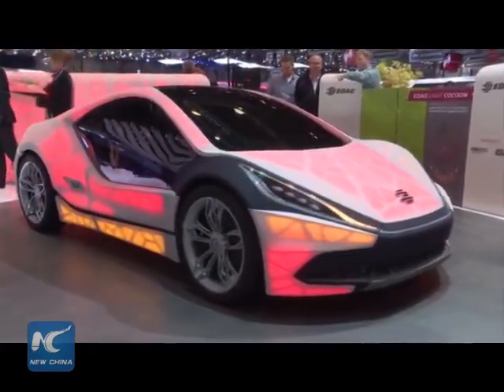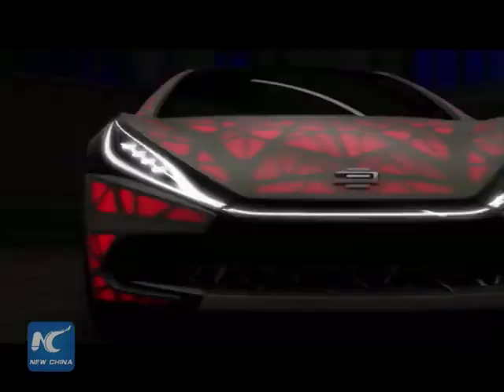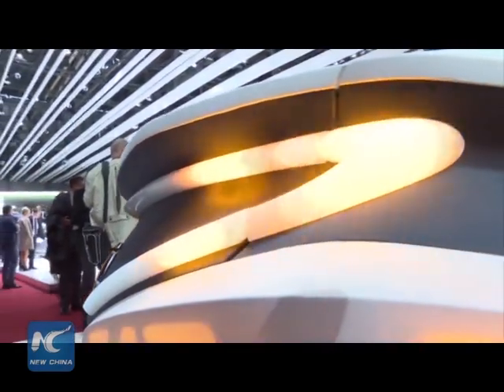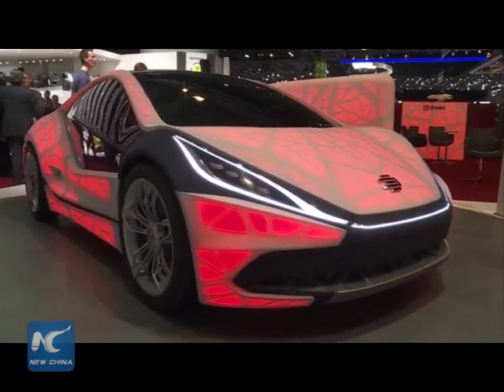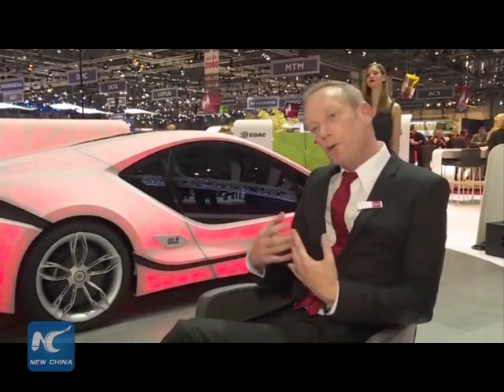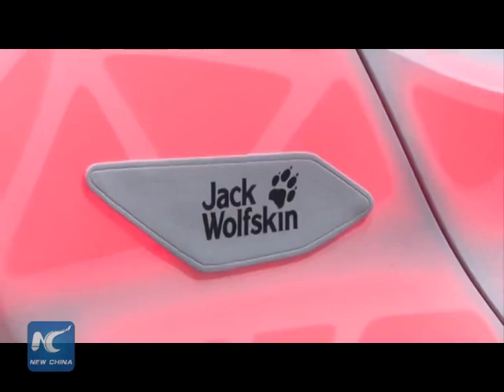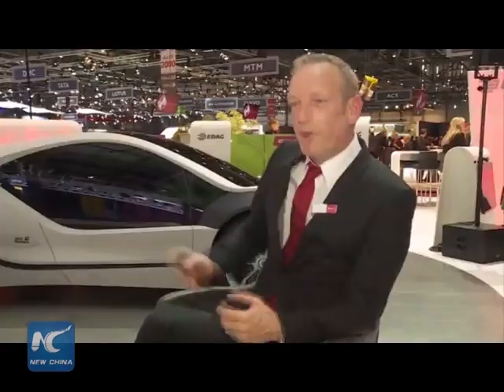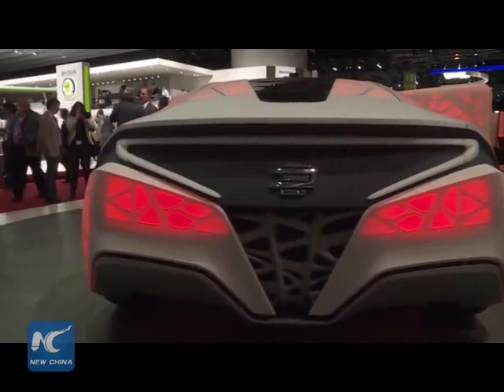3D printed car unveiled at 2015 Geneva Motor Show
German manufacturing firm EDAG has presented a visionary concept car embracing 3D printing technology at the 2015 Geneva Motor Show.